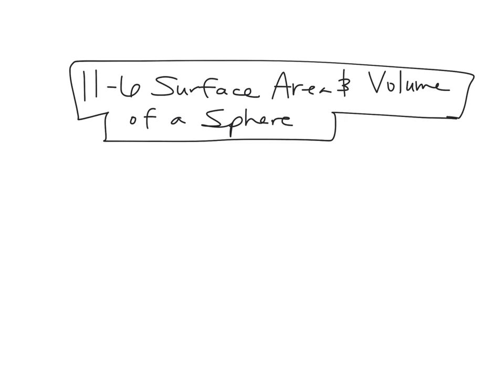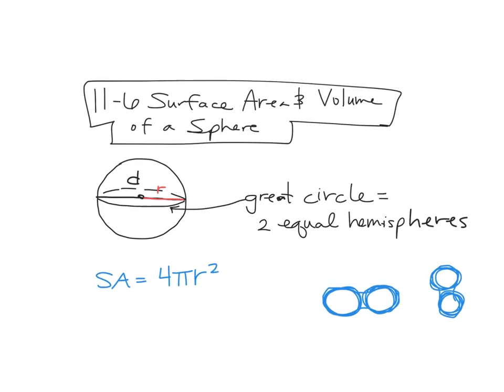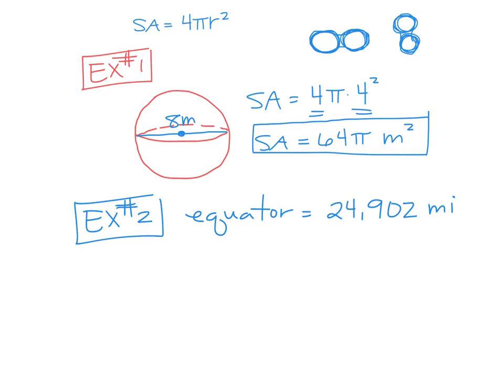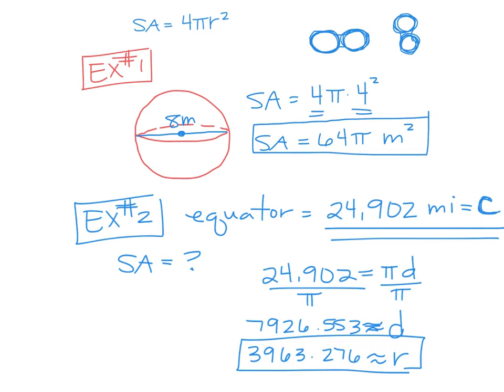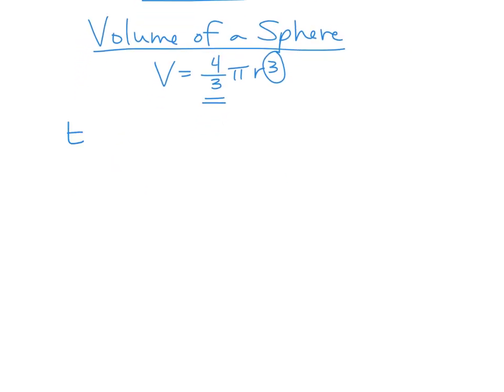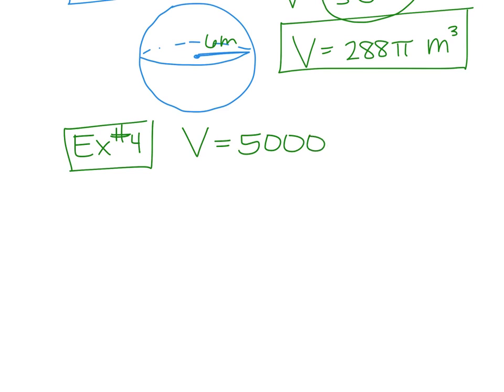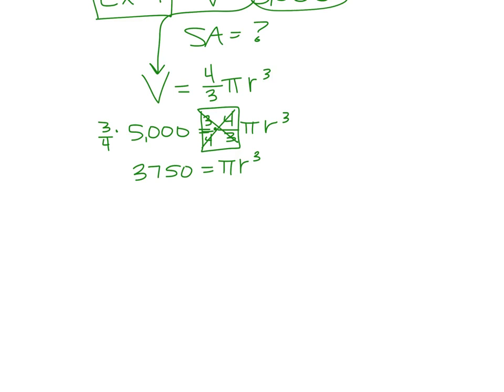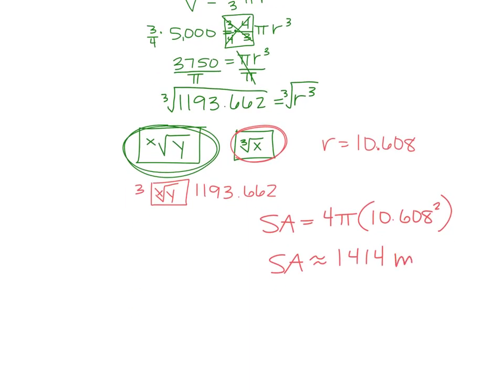Geom 11.6 surface area and volume of a sphere